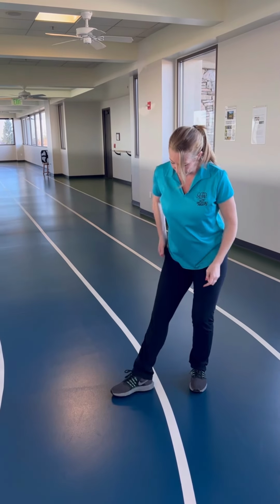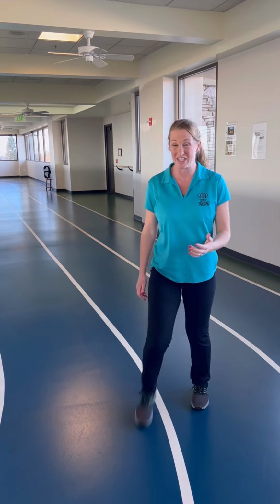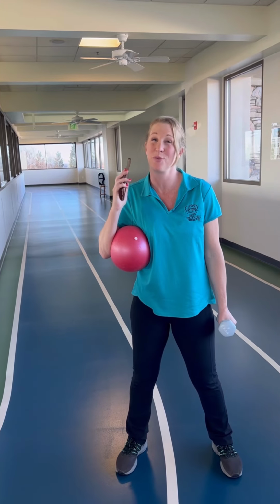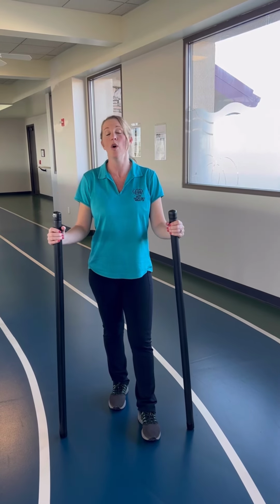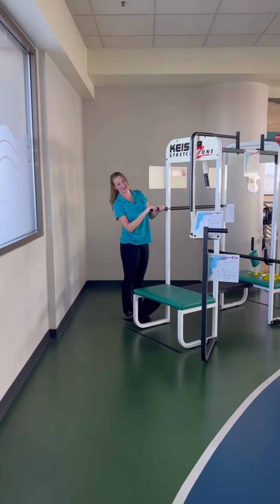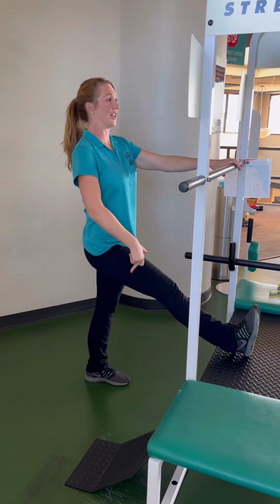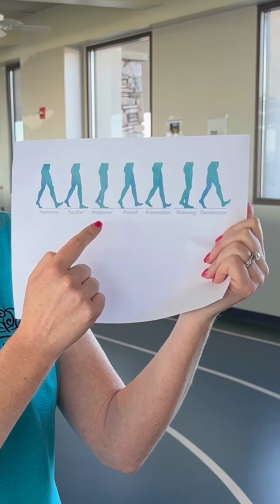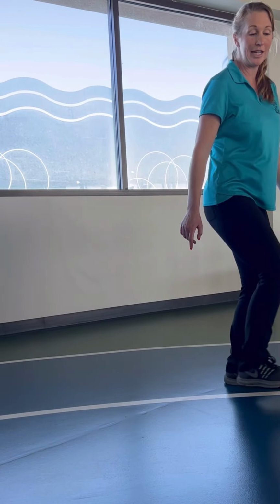Walking the track